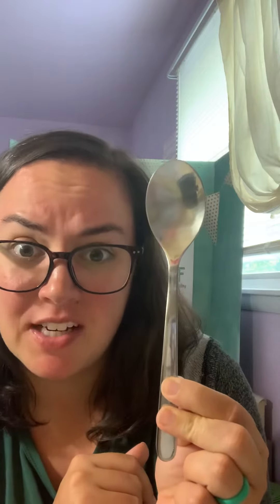Smaller and Larger